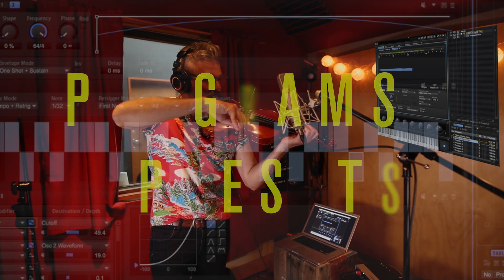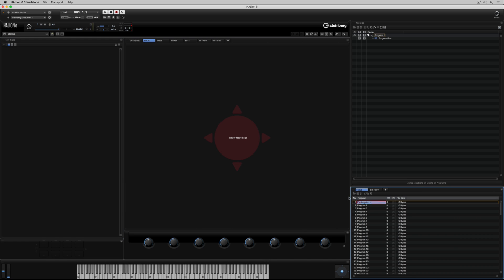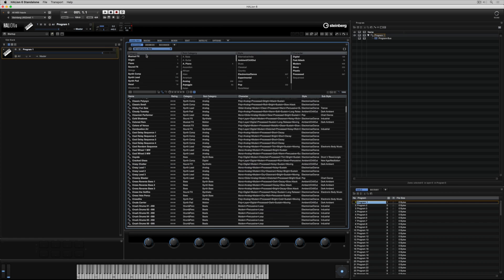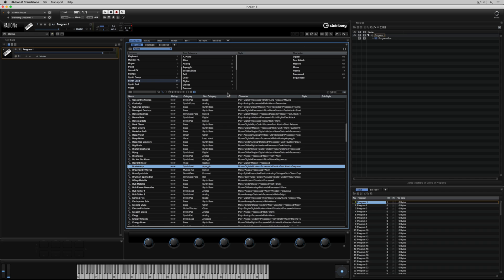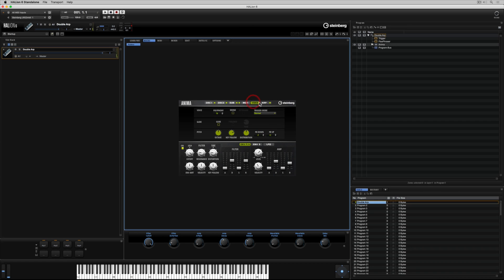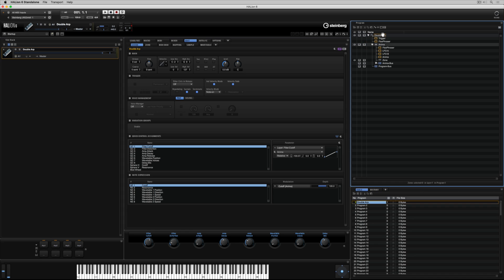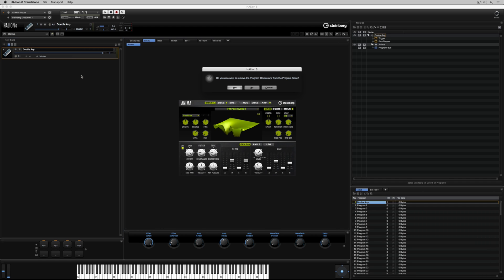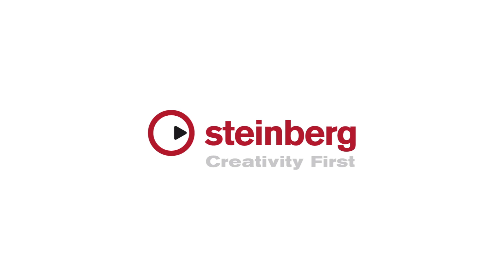How to Load a Program | Getting Started with HALion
Programs and presets play a large role in sound design, access and library creation. In this getting-started video we take a look at the very basics. You’ll learn how to load a program and what it entails. We'll then show you how to load a preset from the MediaBay and what steps you need to take to search a sound in the MediaBay. We’ll get an intricate insight into the Macro Page and take a quick look at the signal flow and main engine room behind instruments like HALion Sonic SE.